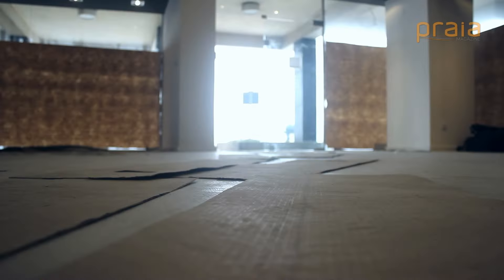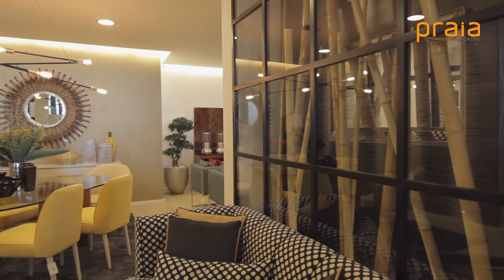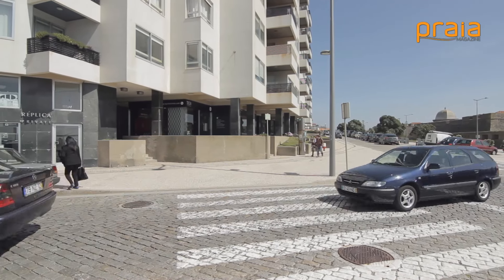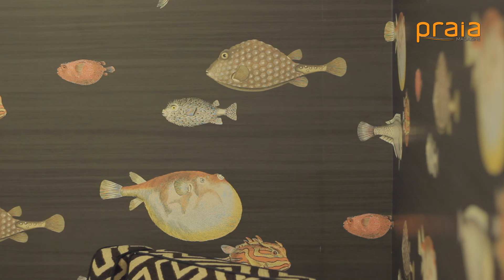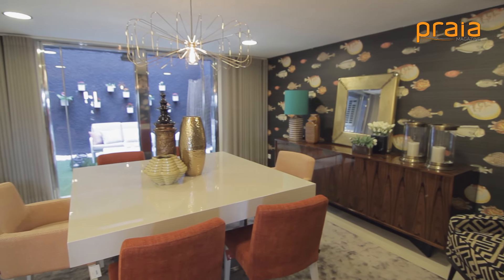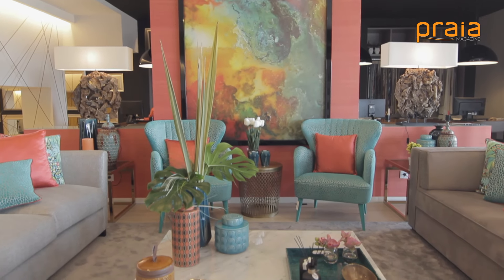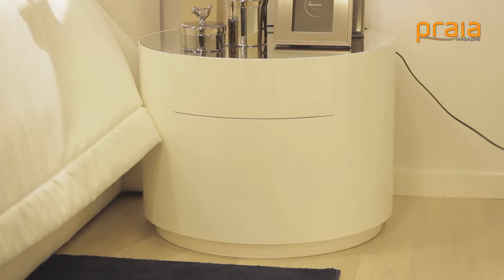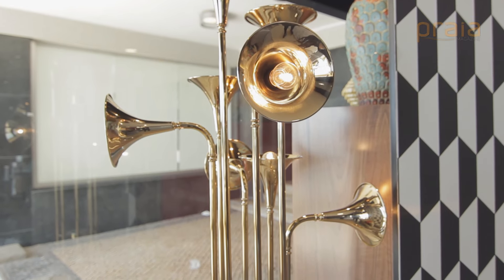Conheça a nova Loja TGV na Foz // Praia Magazine